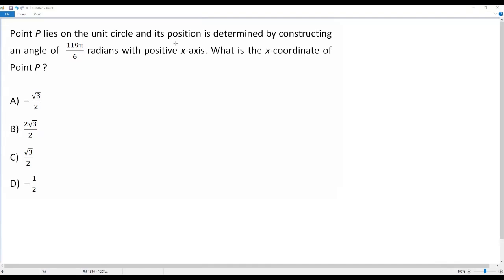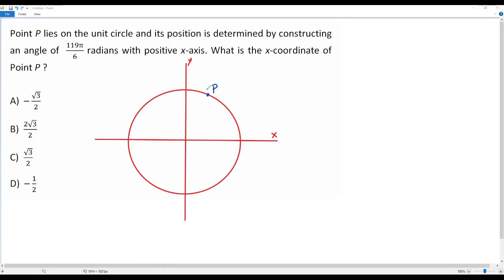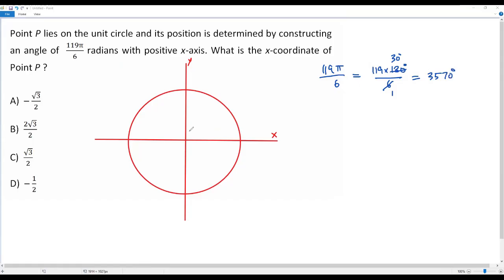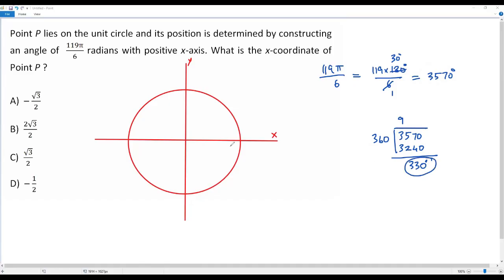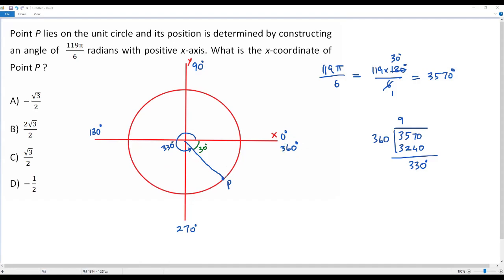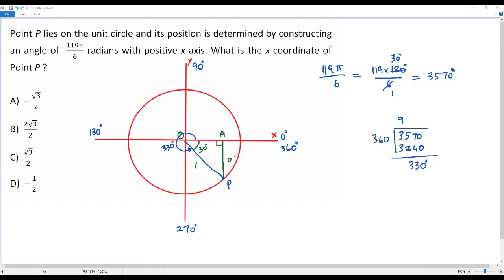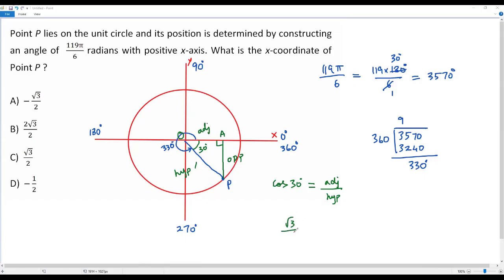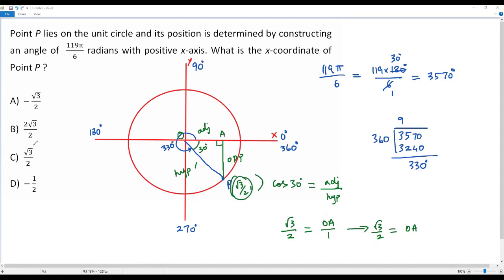SAT Math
Point P lies on the unit circle and its position is determined by constructing an angle of 119 π/6 radians with positive x-axis. What is the x-coordinate of Point P ?

A) – √3/2
B)  2√3/2
C)  √3/2
D)  –1/2